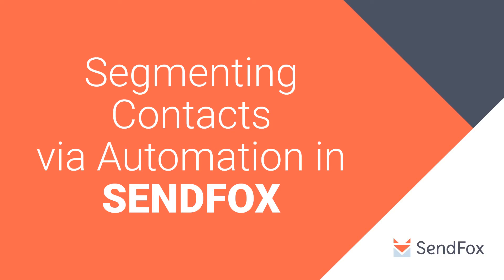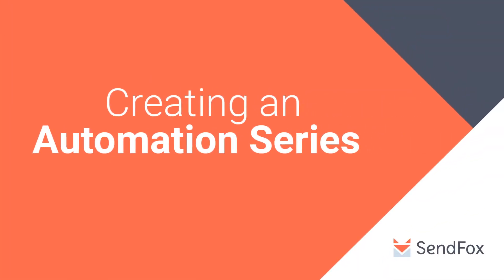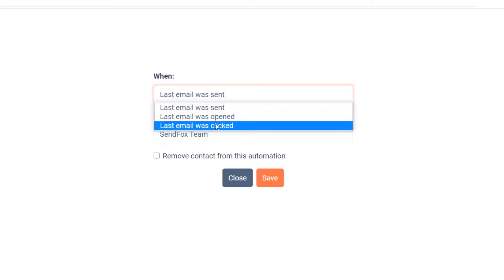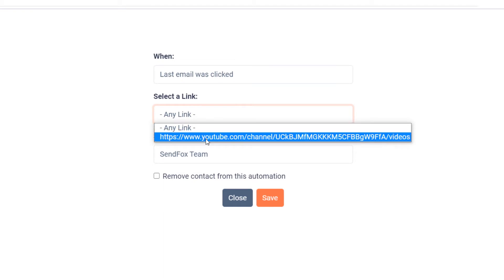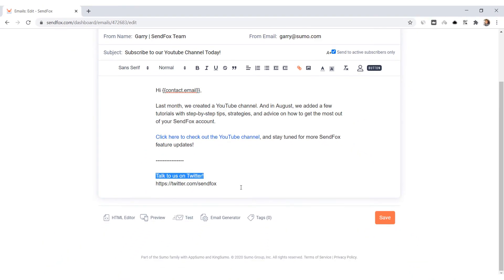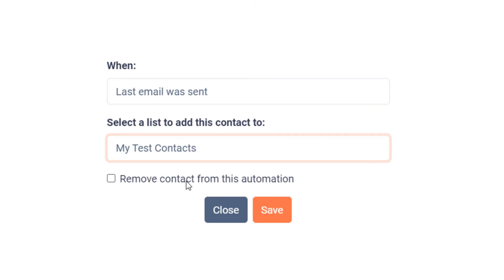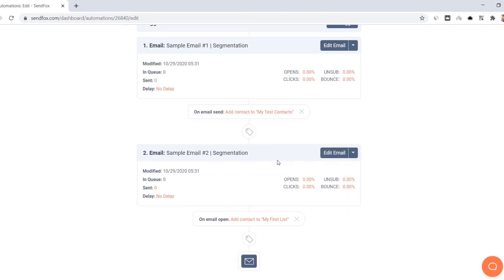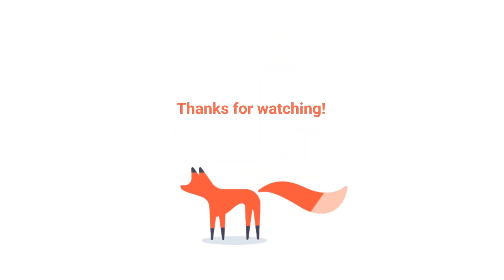SendFox Tutorial | How to Segment Subscribers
In this video, you'll learn how to segment your subscribers into different email lists based on actions (like clicking a link or opening an email).